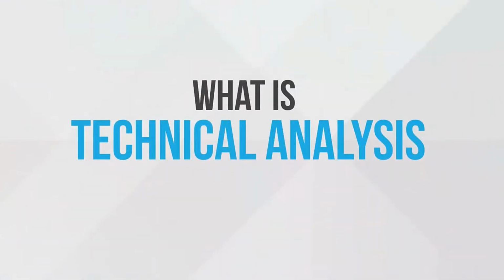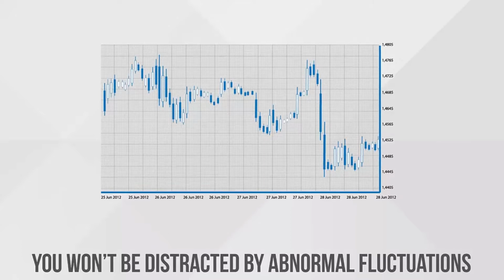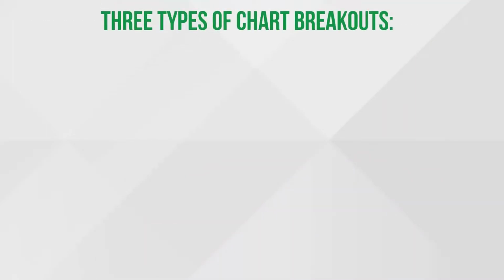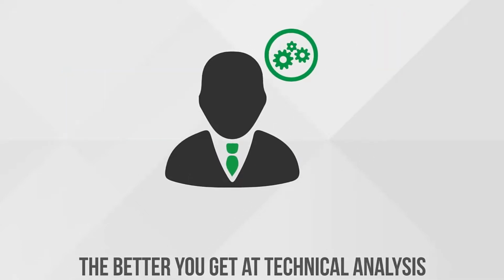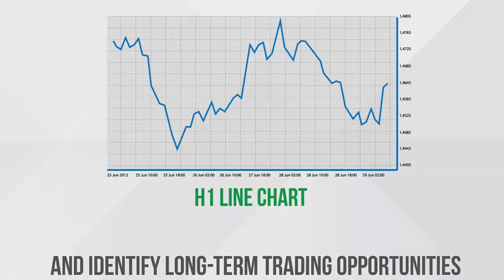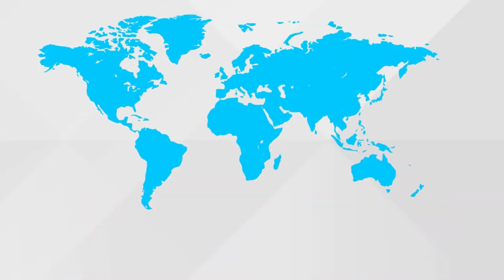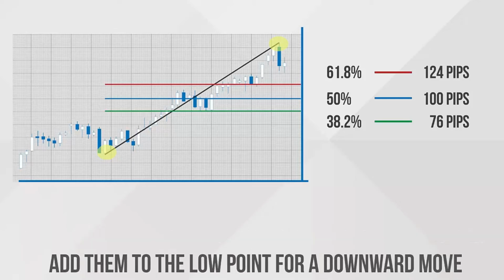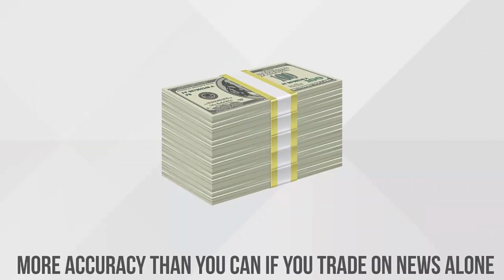09 WHAT IS TECHNICAL ANALYSIS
For the beginner Trader
this video to make you understand what the forex it is.

الله يحييكم وتابعونا:
رابط القروب (فوركس S143) التيليقرام:

رابط القناة اليوتوب (قريباً)
للتعليم - للدروس - للتطوير